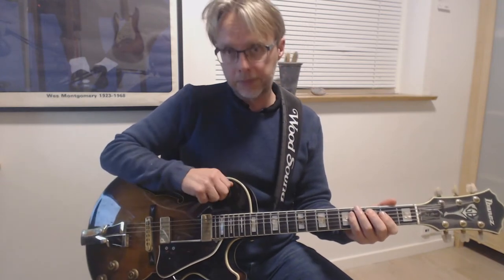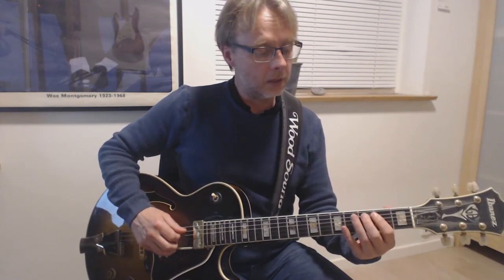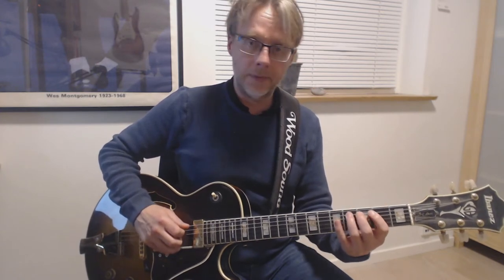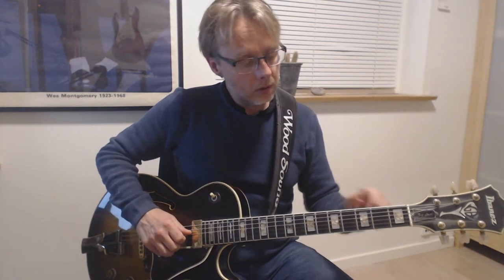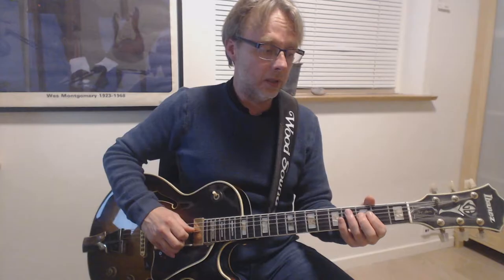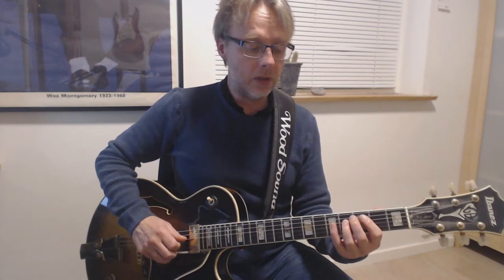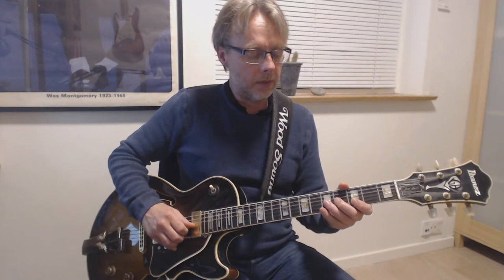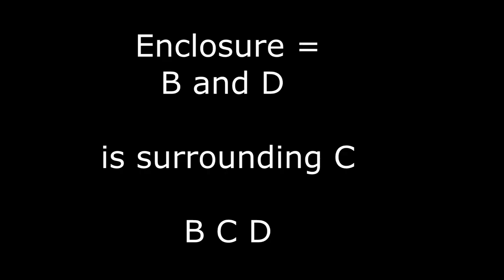Approach Note and Enclosure